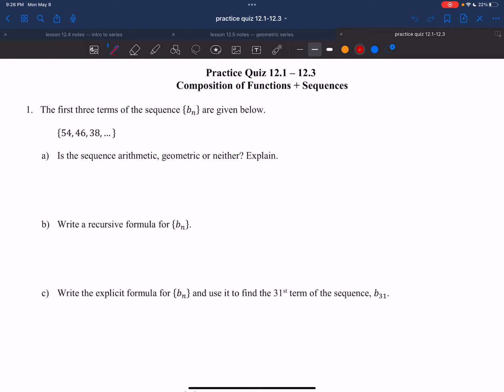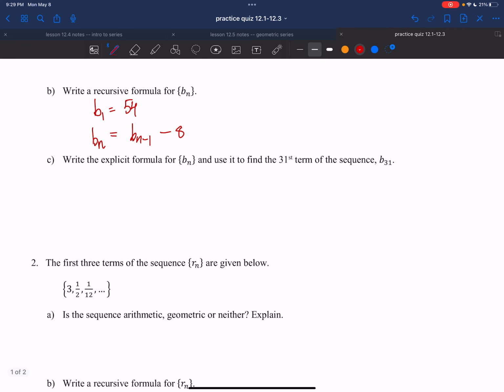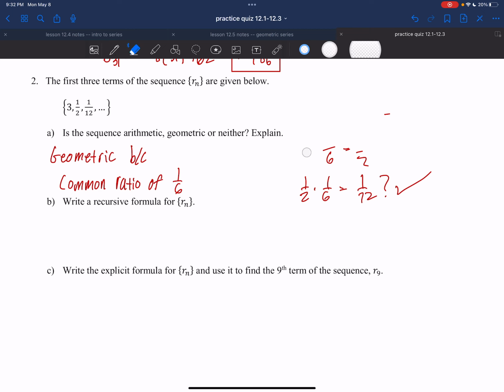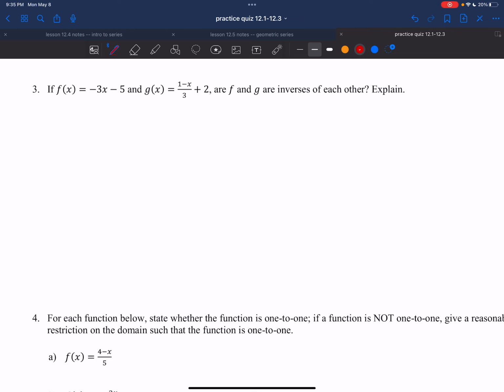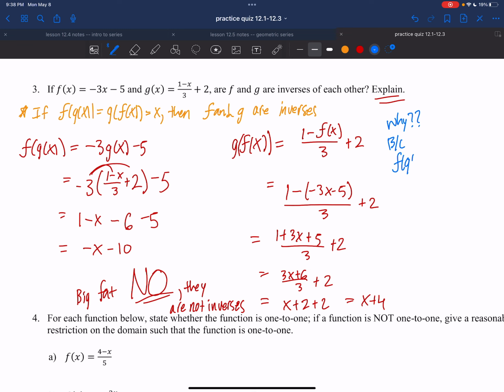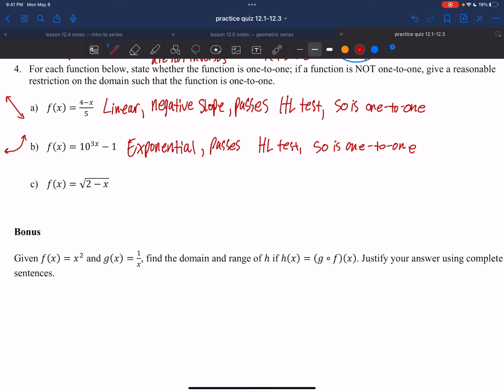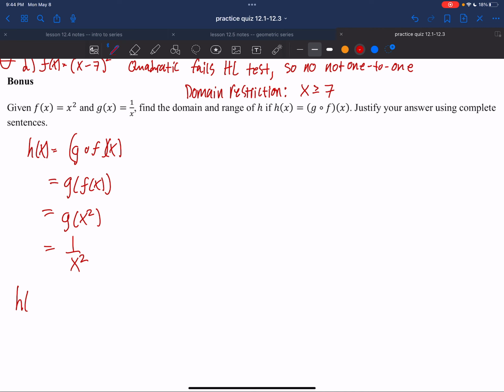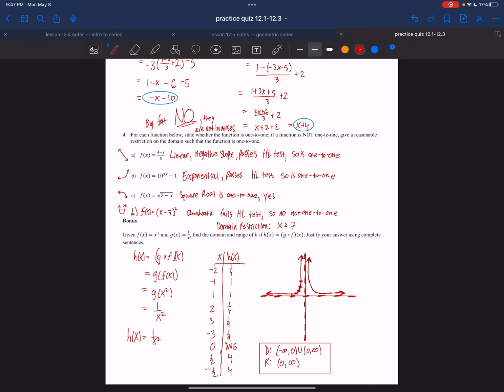Algebra II: Practice Quiz 12.1–12.3